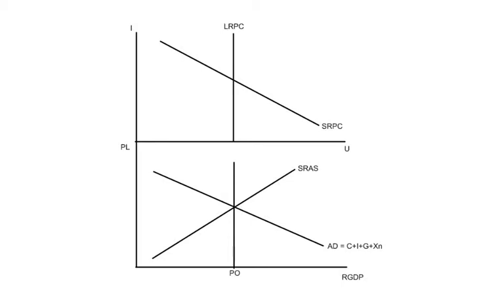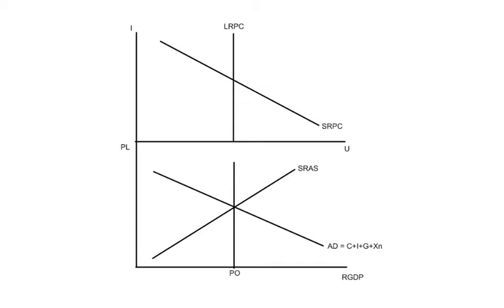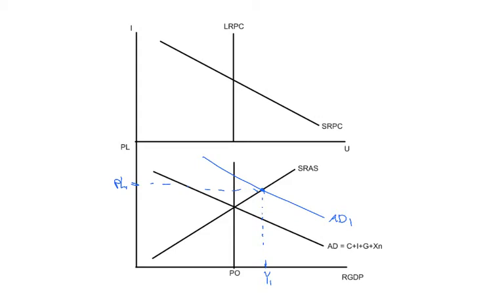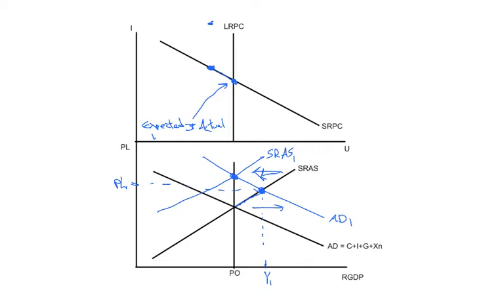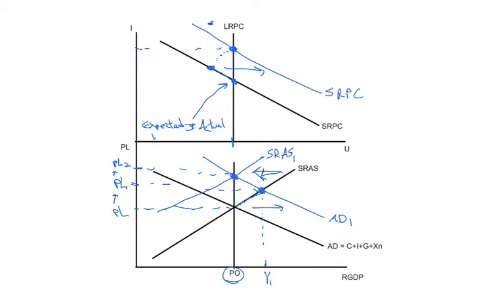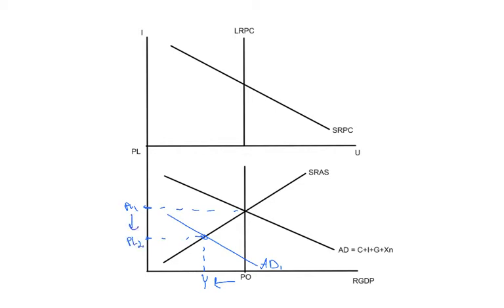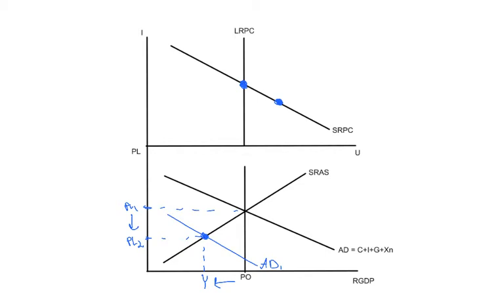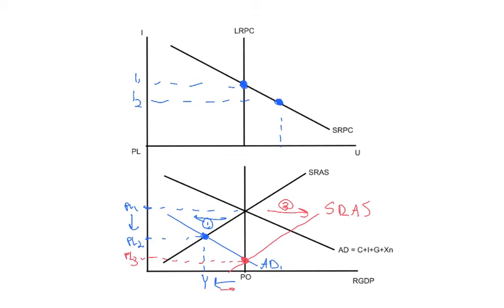Sr lr pc and adjustments